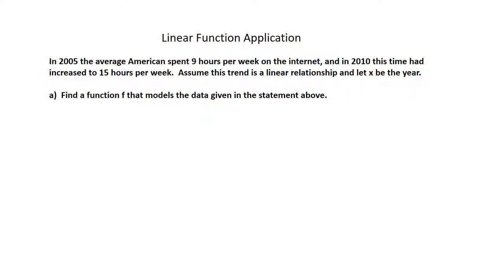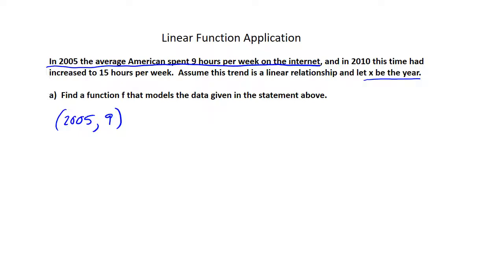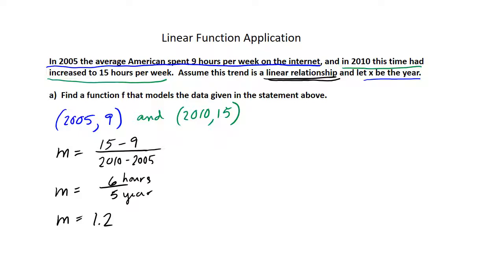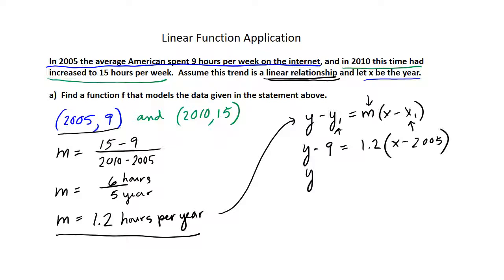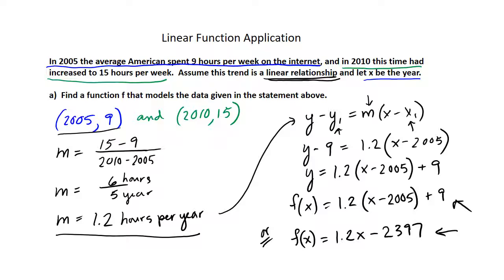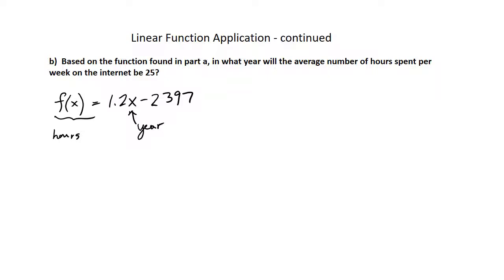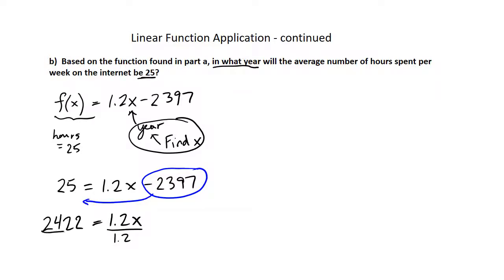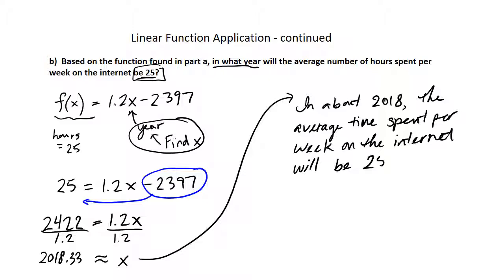Module 7 Linear Application